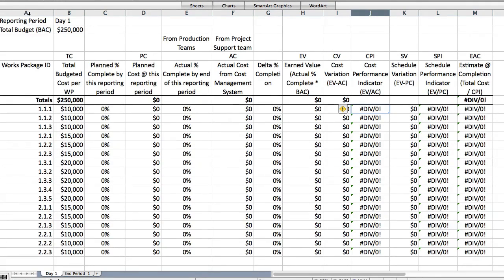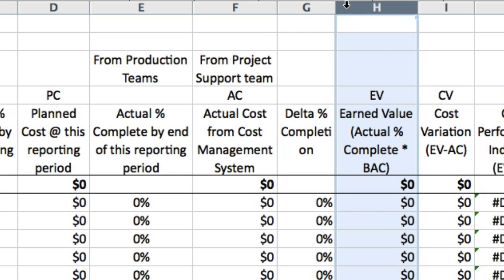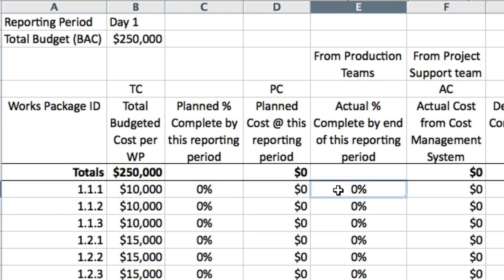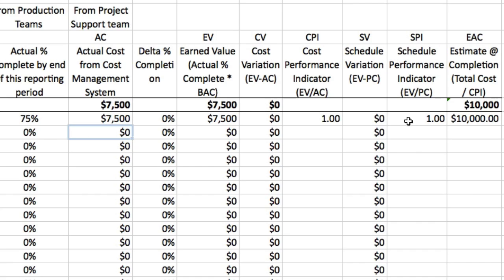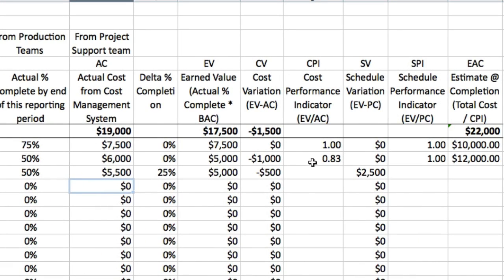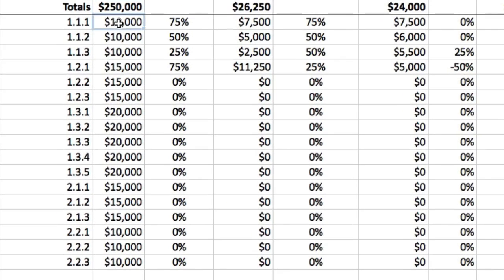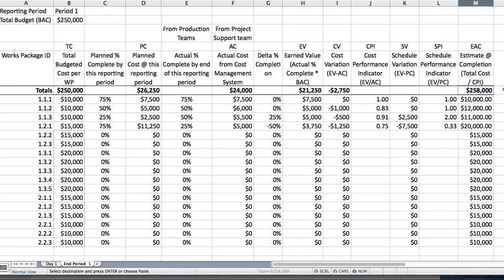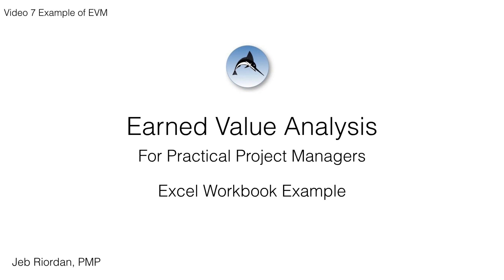Worked Example of Reporting Earned Value Metrics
And we’re looking at the empty spreadsheet like it will be on day 1
And the data we can fill in on day one is
The WP ID, The budgeted cost  for each WP
Planned percentage complete at day 1 will be zero
The planned cost at day 1 will be zero
The actual cost on day 1 will be zero
And the total planned cost , cell B6 will be the sum of the individual WP budgets and this is the budget at completion, BAC
Now look at columns J, L and M there are formulas in these cells that are divided by 0 if the WP has no progress or hasn’t started.
And good ol’ excel tells us we have errors if we try to divide by zero
Its a pain in the butt but lets delete all the formulas in these cells except for the first WP in row 7
And now lets time travel to the end of the first reporting period
And when we look at the progress of WP 1.1.1 the planned % complete should be 75%  and it just so happens that the production team report it as 75%.
And would you believe the actual cost is reported as $7,500
So for this works package we are dead on track with a CPI of 1.0 and an SPI of 1.0,
And the estimate at completion, column M  is the same as the budget Column B
WP 1.1.2 should be 50% complete and it is. The actual % complete is 50%
But it looks like we’ve spent more than budget up to this date. We’ve spent $6,000 but the budget is only$5,000
And the CPI is at 0.83 and the budget at completion is $12,000, $2,000 above the baseline budget, so we had better keep an eye on that one.
Lets look at WP 1,1,3
Here the planned completion is 25%, but we’ve actually completed 50%, ahead of schedule, well done
And even better the actual costs are not much more than the Earned Value
Actual cost at $5,500 and the Earned Value $5,000.
Giving a cost variation of $500
The CPI is less than one at 0.91 but within our tolerance level.
And the SPI is above 1 so we are ahead of schedule
Work package 1,2,1 is a different story
The planned completion is 75% but the actual completion is only 25%
With a planned cost of $11,250 and an actual cost of $5,000
We are in deep… red on this one for both CPI and SPI with an estimate at completion 33% over budget.
Drastic action is necessary to correct this one.
Now lets consider the Estimate at Completion for the whole project
Currently shows in cell   M6  at $53,000 well below the Budget at completion of $250,000, cell B6
Something definitely wrong here.
And its because while we have added up budgeted cost for all the WP in column B, we have only added up the WPs in progress in column M
For the works packages not yet scheduled to start we can assume that the estimate at completion will be the same as the budget at completion.
So we can copy/paste the budget in column B to the estimate at completion column M for all the works packages not yet started.
Now that is a little controversial.
Because we are assuming that the future work will go as planned
We are not taking into account the past performance of the project, which is what earned value analysis is all about , right?
We should be multiplying each WP budget by the average CPI to date to get a more accurate estimate at completion.
Its another level of sophistication that we can talk about later
And we can see we are slightly over budget at the end of reporting period 1
Nothing too serious at the moment but lets keep our eyes and ears open, right?
Now lets add the traffic lights with a little conditional formatting
Our tolerance levels for both CPI and SPI are :-
Above 0.9 all OK
Between 0.8 and 0.9 OK but lets try and improve
Below 0.8 drastic action necessary to correct the situation
Format the one cell and paint that format down the columns
Basic Earned Value Management
For sure, we can add some excel magic to make the job of completing the worksheet easier and automatic.
And for improving the accuracy of the metrics by including the past performance of the production teams.
I’ll leave that to you…